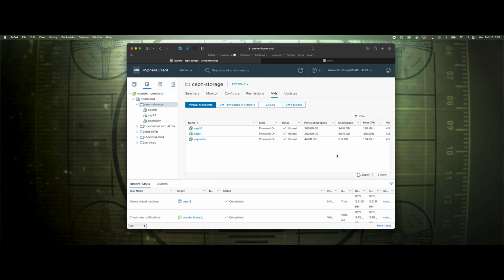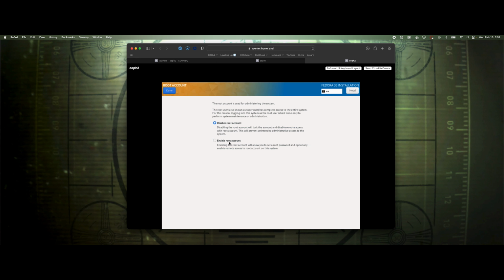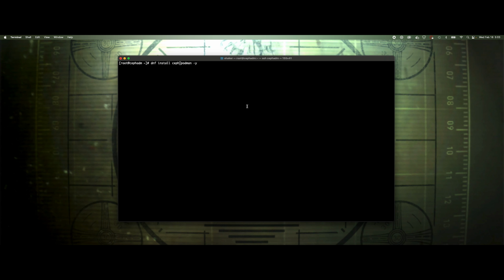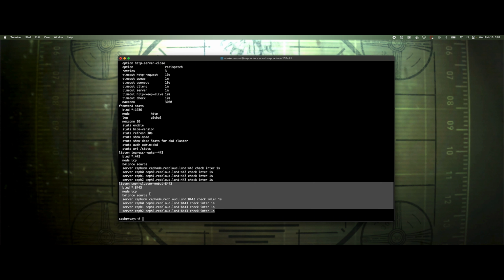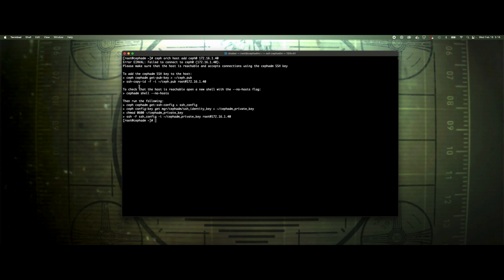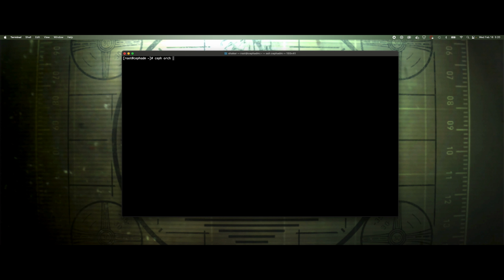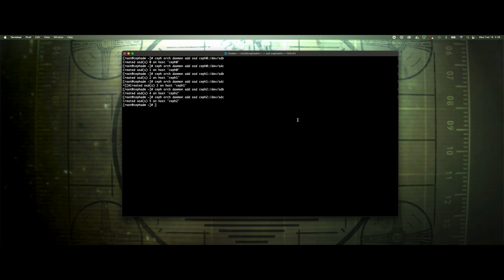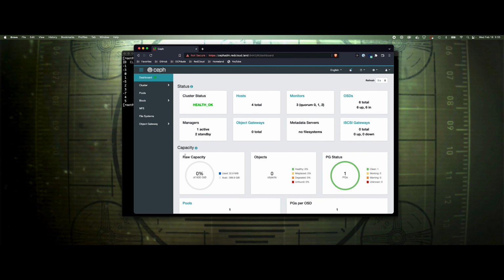Installing Ceph 5 storage using cephadm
In this demo I install Ceph 5 on VMware using cephadm, works in a lab. Please do not do this in production, only for testing. The environment using vSAN for the OSD's. The new install is super easy, but it's only the first part - in following video's we'll start provisioning the storage.
*This video was produced in 4k

Note: I show, but do not include the setup for haproxy - ports 8443/tcp routes to all nodes for the GUI, although you can access it directly on the cephadm host. I do have it preconfigured for port 443/tcp for Object/S3 access which I'll include next time.